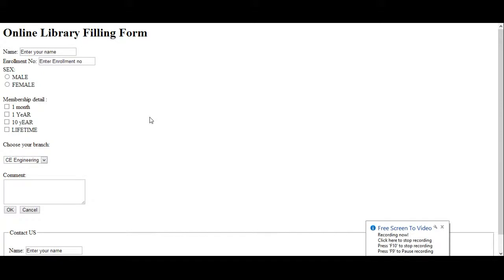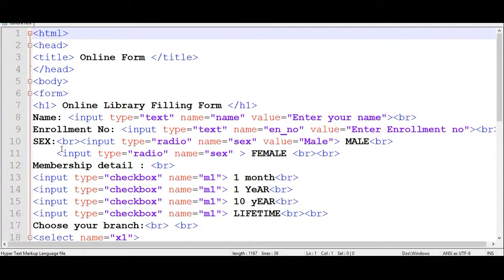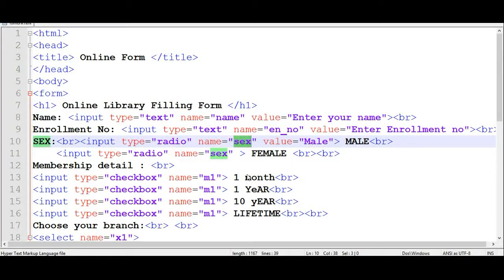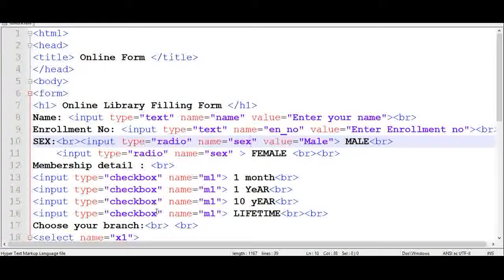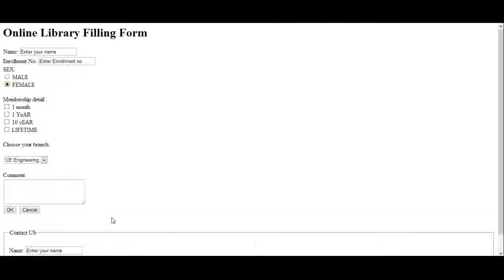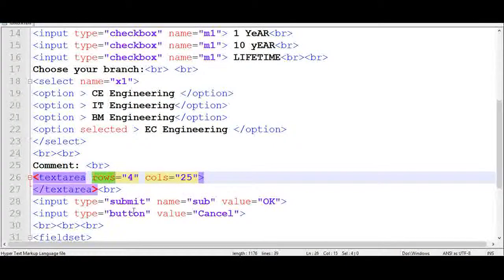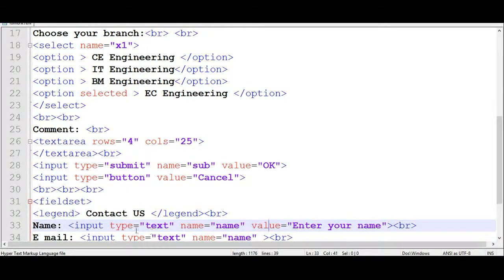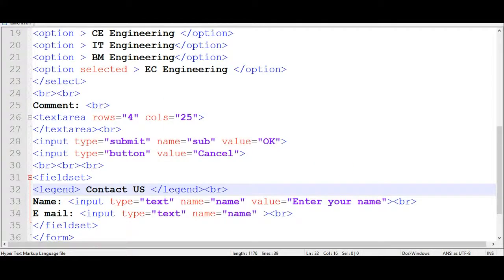Learn HTML: How to make form in HTML?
Form is used to take input data from user.
Various tags which are used in form is explained here.